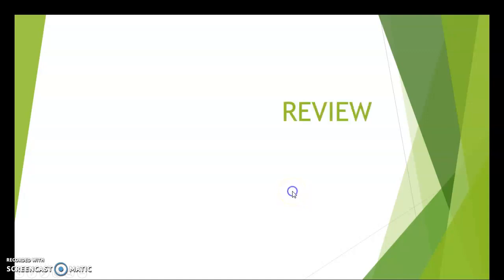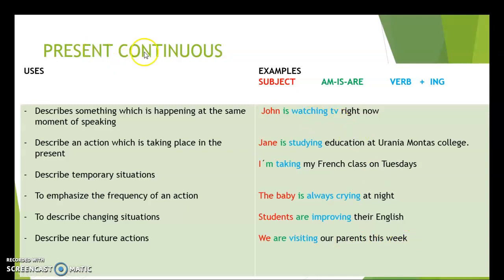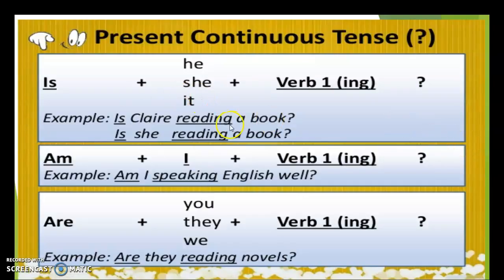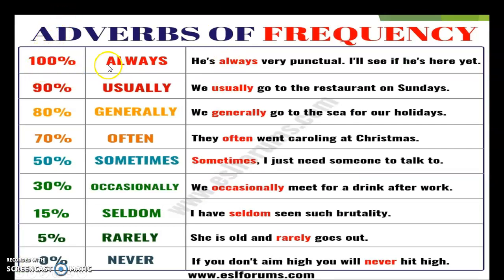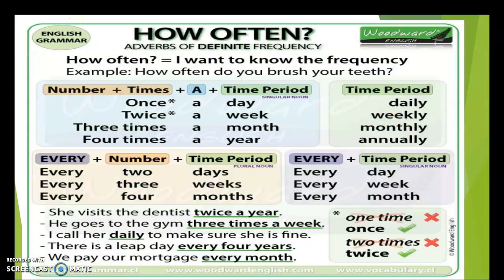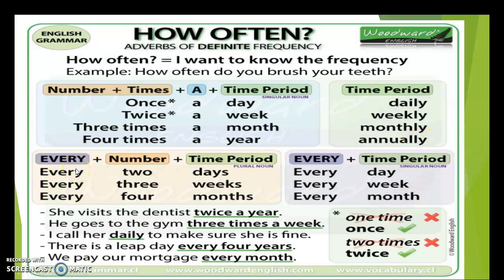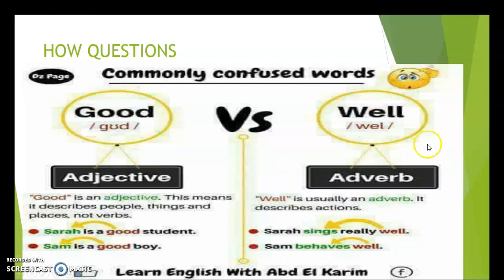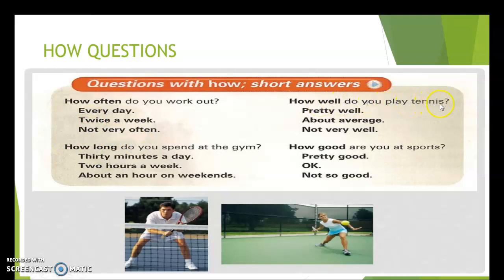REVIEW UNIT 5-6